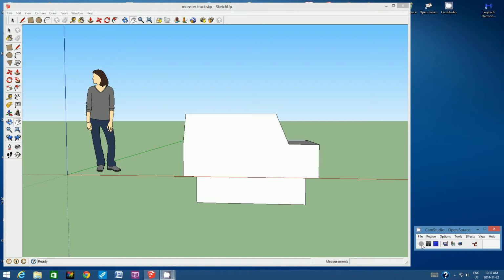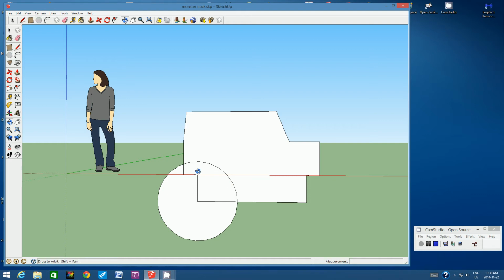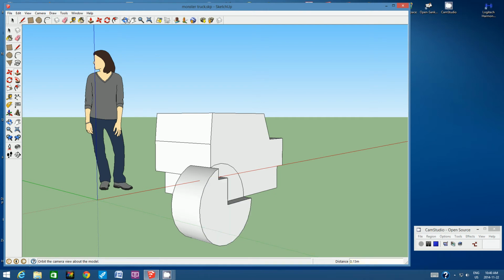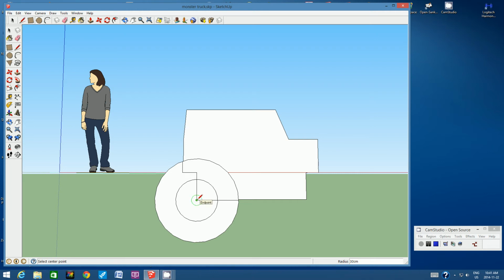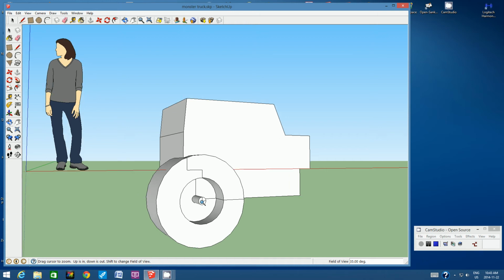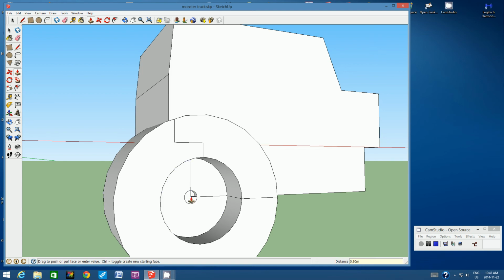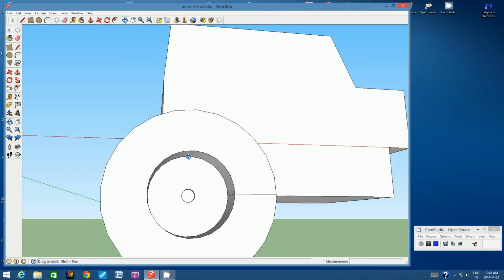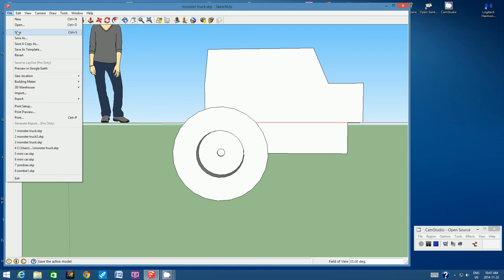Using Sketchup 8 to Draw a Simple Monster Truck Part 2